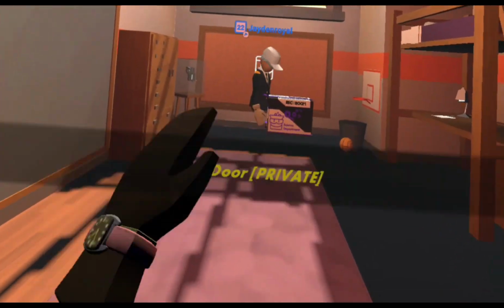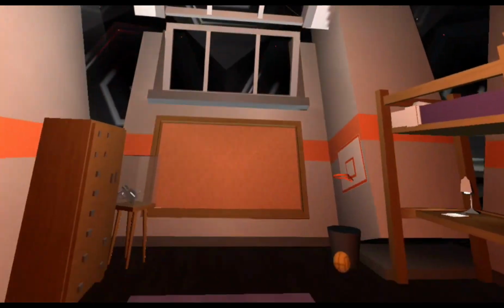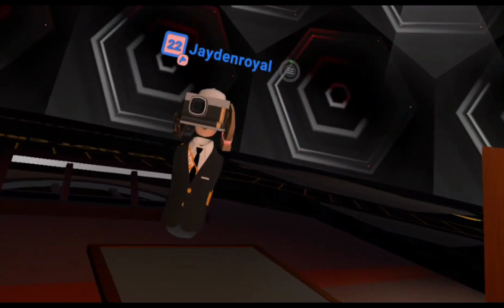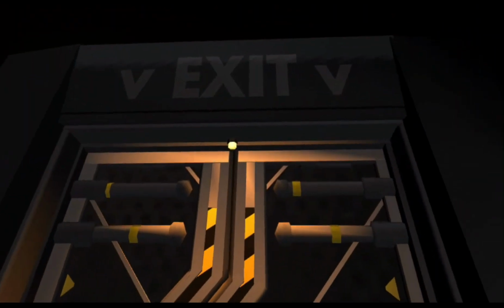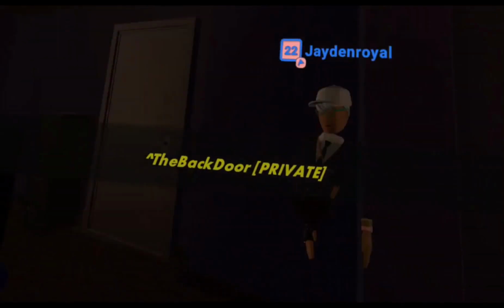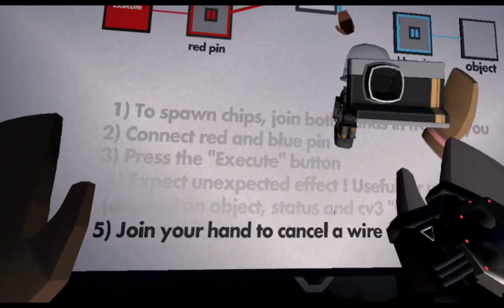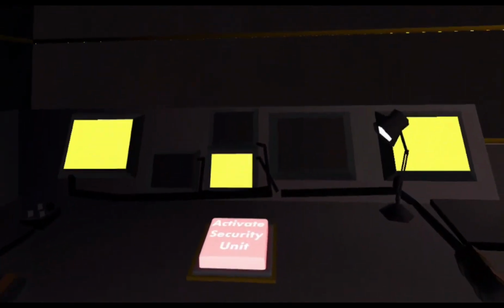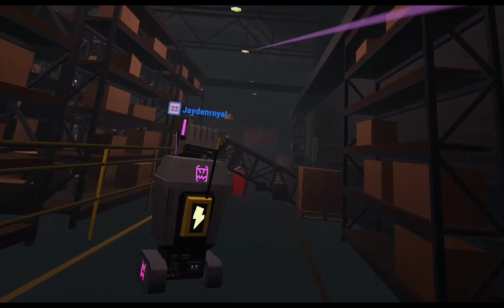The Back Door ll Rec Room